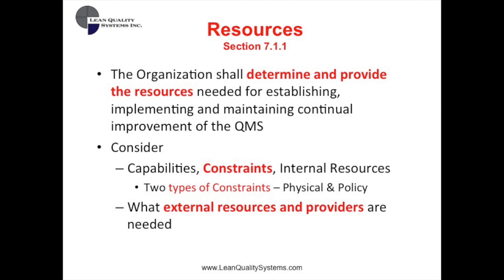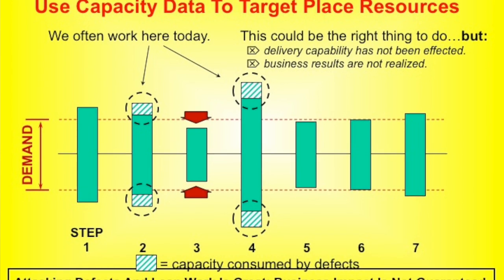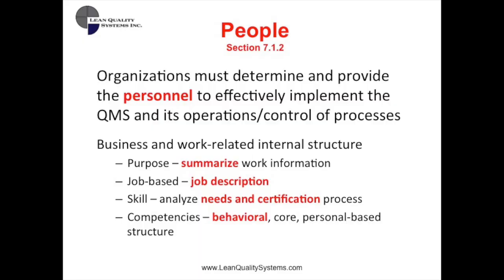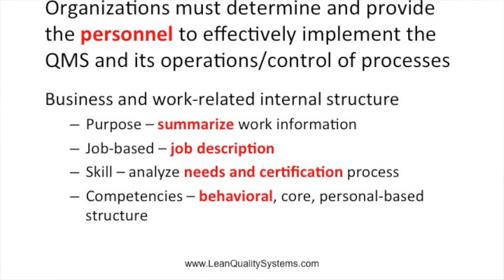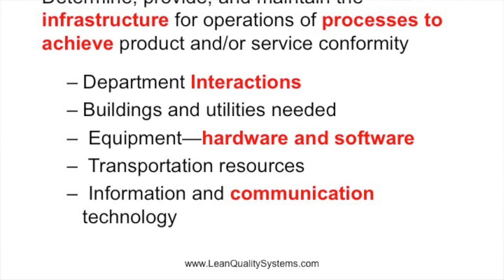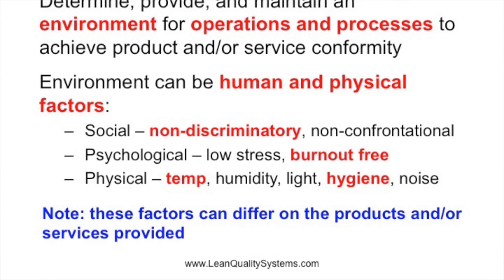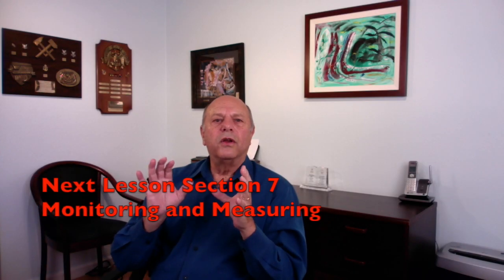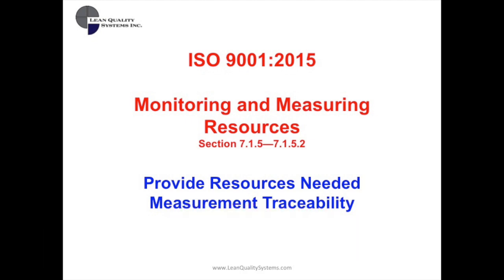AS9100:2016 Section 7 1 7 1 4 Resources 1